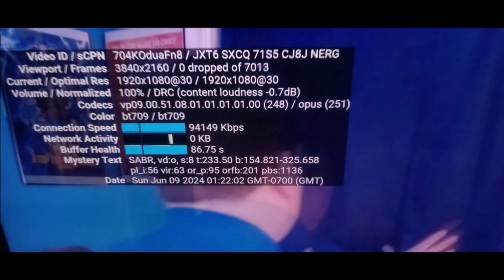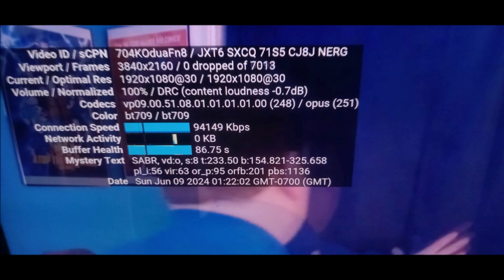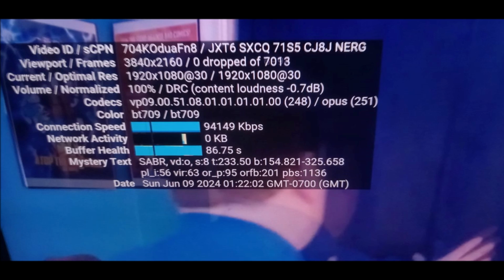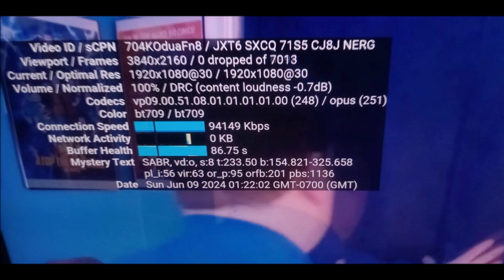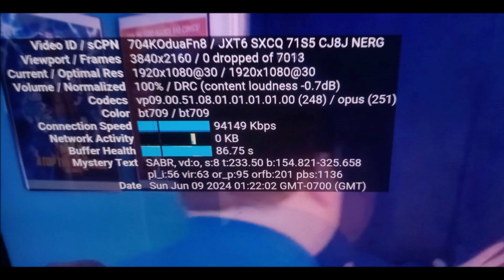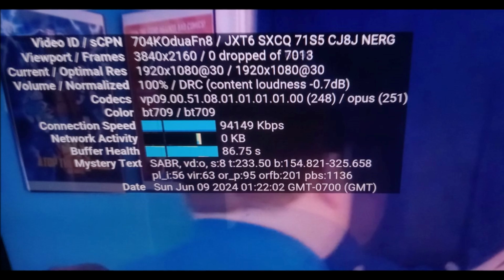Proof That You Can Watch YouTube, VUDU & Other Apps Like Them On Devices Like The PS5 In HDR 4K.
And these pictures, and very brief video should that proof to you.